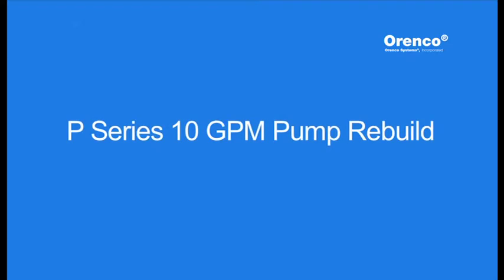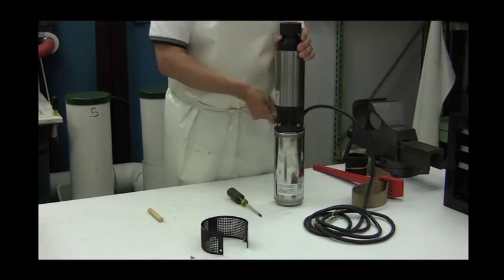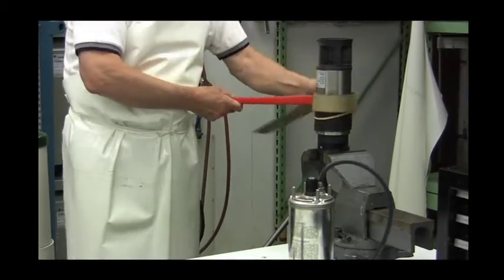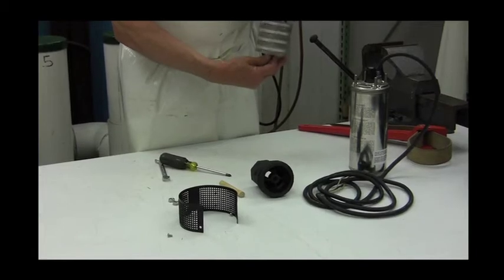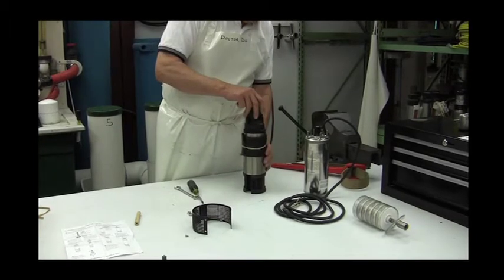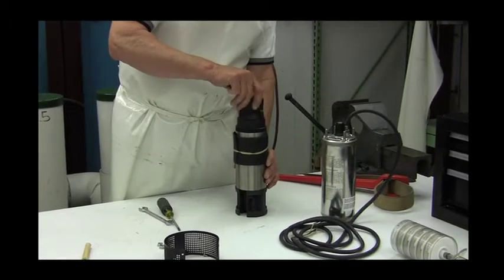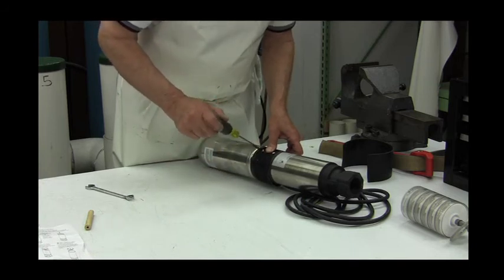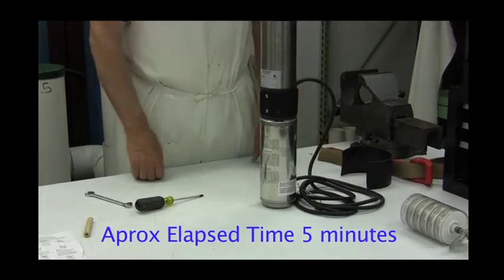Repairing an Orenco® P- or PF-Series High-Head Pump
This video explains how to rebuild an Orenco® P- or PF-series high-head pump, which is capable of lasting 20 years without replacement.